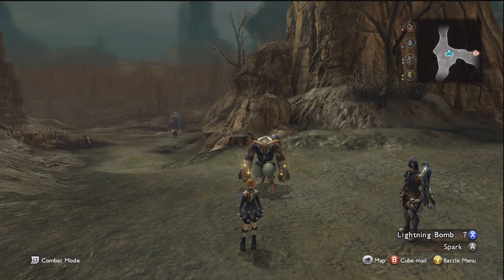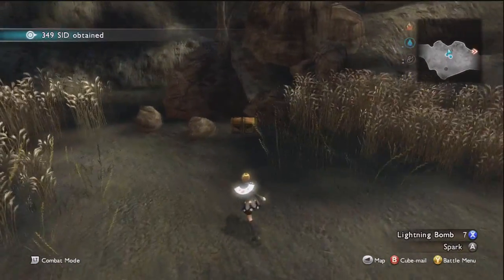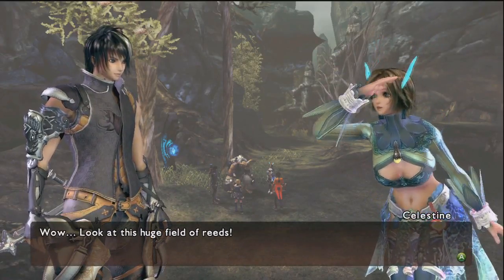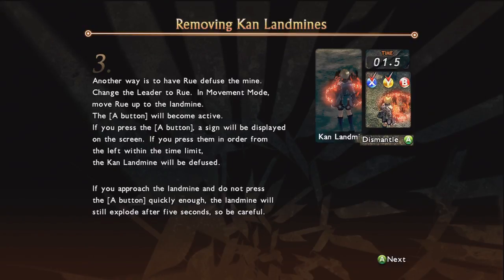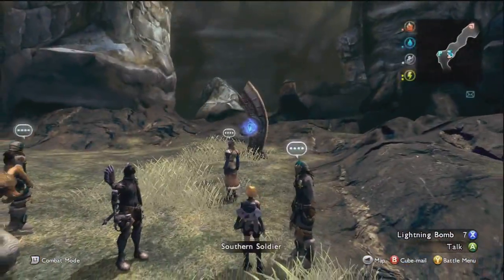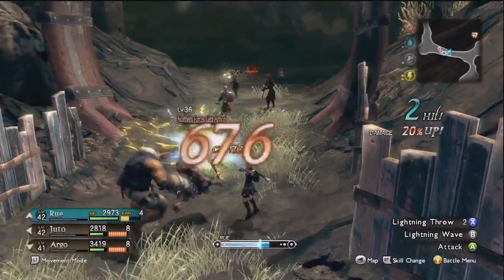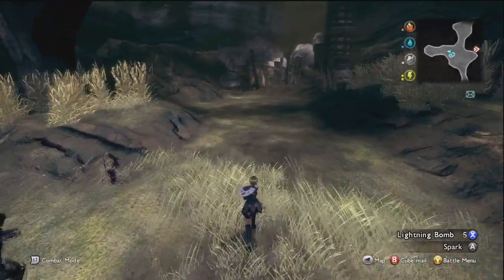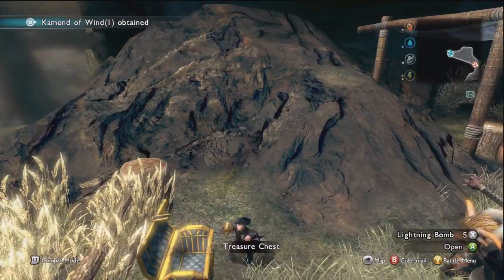[049] - Magna Carta 2 - 100% Guide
***STORYLINE ADVANCE***

Head to Ruhalt Basin from Dunan Field. You'll see some dialogue about the plan for the assault on Ruhalt Basin. We'll get a better understanding about the landmines. If you want to be extra safe, you can make your party Juto, Argo and Rue. Juto and Argo will not generate Kan to accidentally set off the bombs, and if you have Rue you can defuse the bombs before you hit them. Secondly, you don't have to worry about any status effects with Rue at all.

The game will go over how to disarm the mines, so watch the tutorial and then go on your way disarming them if you so choose. Make your way down Ruhalt Basin fighting enemies and taking care of mines as you go. Watch out for status effects as well. Put on a kamond or accessory that repels against paralysis, like the Ring of Blue Dragon.

As you curl around, make sure that you check the dips on the western side. In the second one (northwest), talk to the man lying on the ground. Be sure to talk to him, or else you'll miss the opportunity for a quest later on in the game. Grab the chest behind where Malaccia was laying for a [Kamond of Wind].

Continue on towards the exclamation point, clearing enemies along the way.